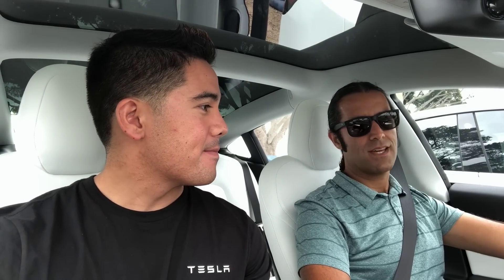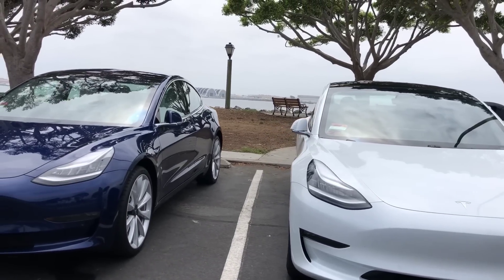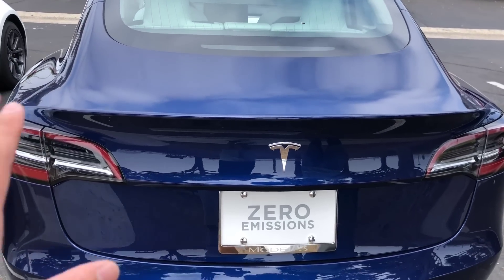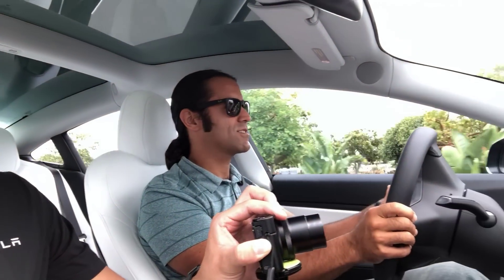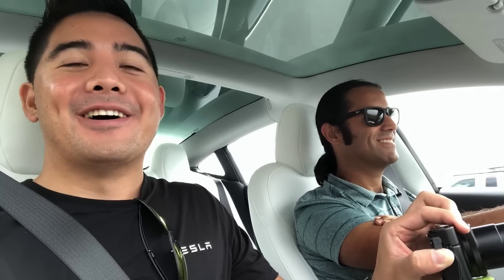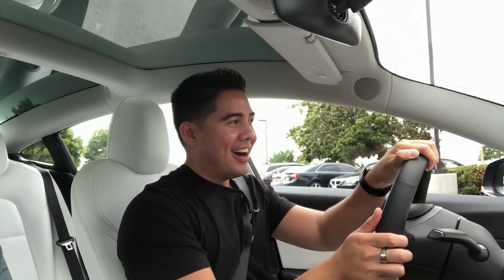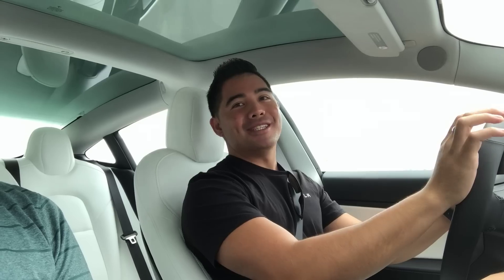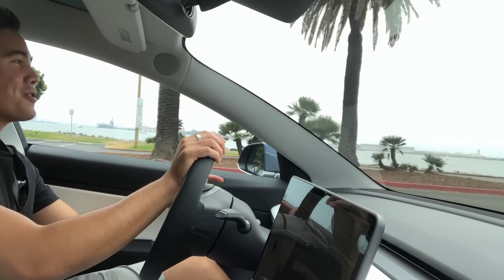Performance Tesla Model 3 Vs. Long Range Tesla Model 3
Hey guys! This is a cool video that I got to compare and check out the performance model 3! I absolutely love it! Special thanks again to Alex for showing us his ride!

If you are buying an S, X, or Model 3 Performance, and want free supercharging for life, plus $500 credit, please use this code They’re discontinuing this, so use it while it lasts!

This allows me to keep on making videos! Thank you so much!